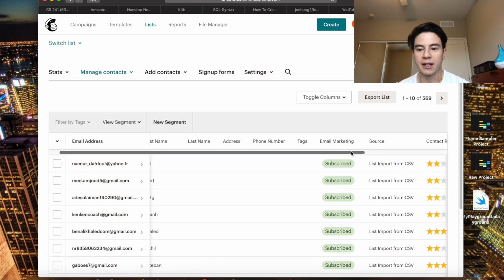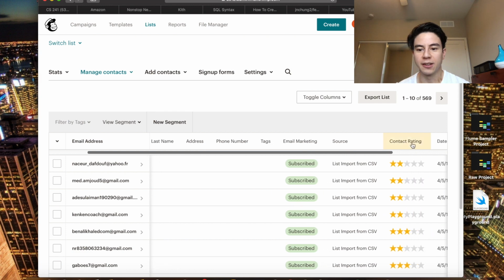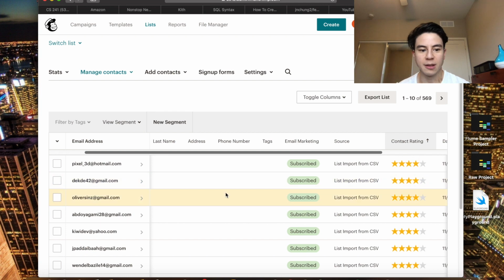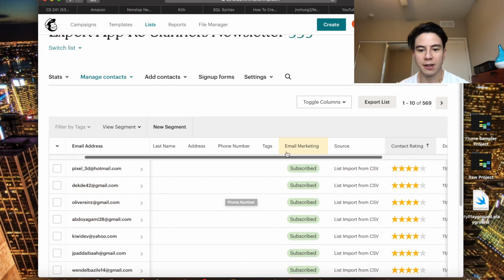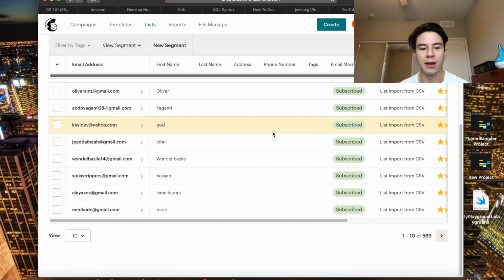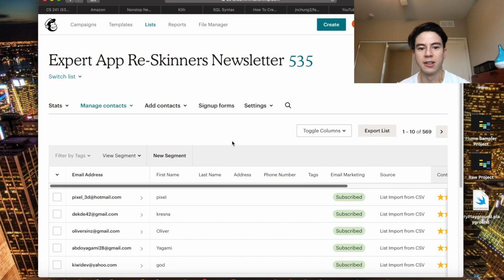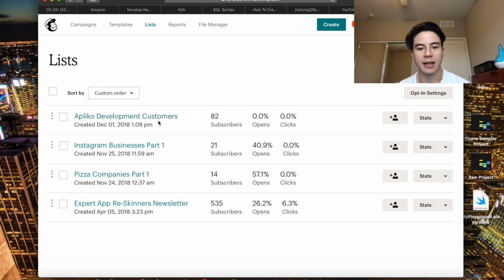Re-Skinning Apps: Earning Money with Email Marketing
Learn how to increase your monthly revenue with an email marketing campaign. I made 2x- 3x my typical monthly revenue when I used email marketing on Black Friday!